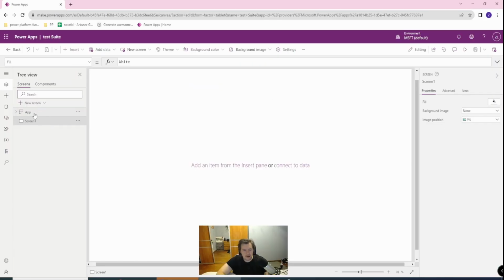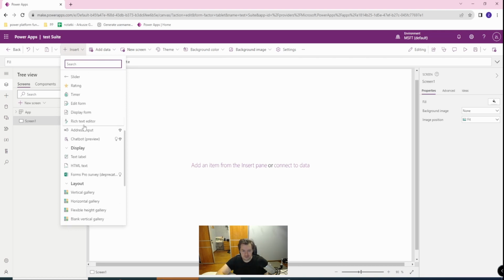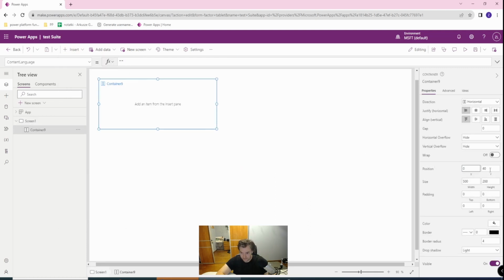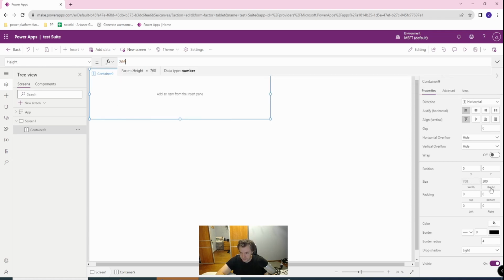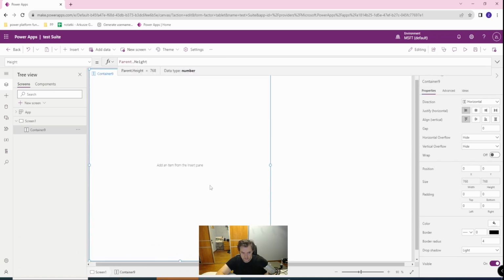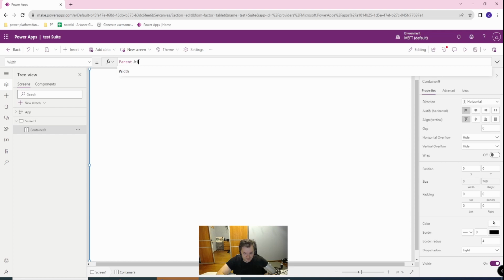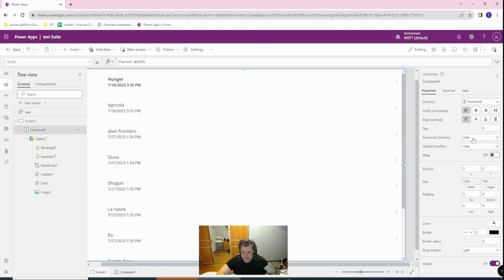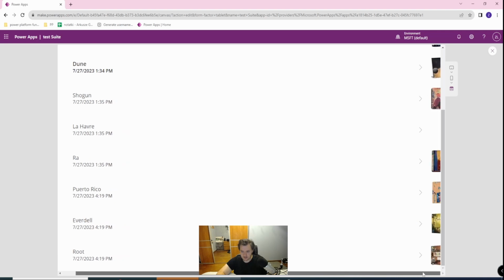Horizontal and Vertical scrollable Gallery in Power Apps #48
In PowerApps, you cannot have vertical and horizontal scroll by default, but today I'll show you how to work around this limitation with the use of containers and their scrolls, that way you'll have a gallery that looks and feels like native functionality with two scrollbars - vertical and horizontal.